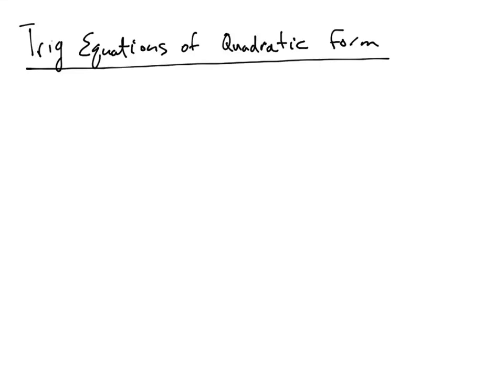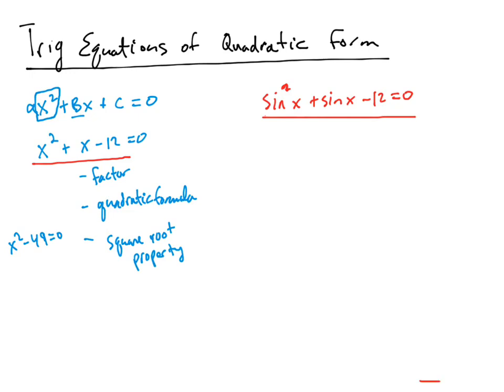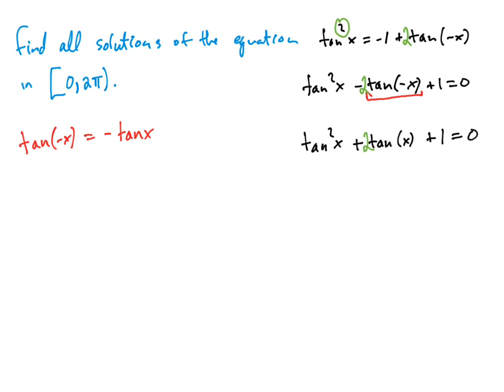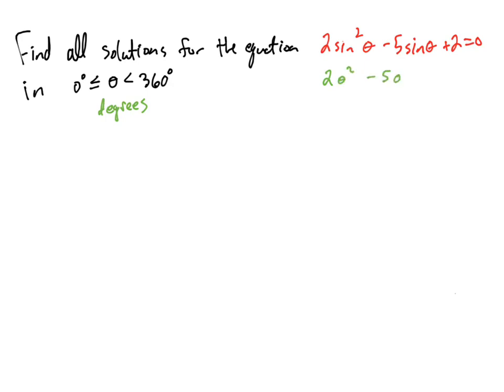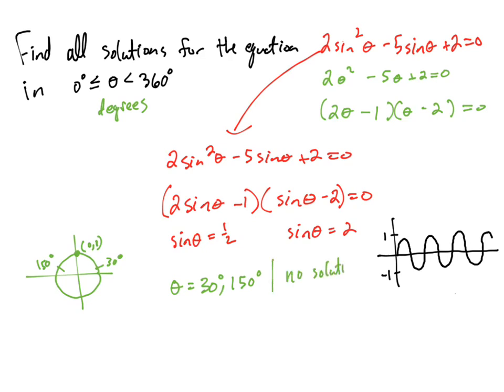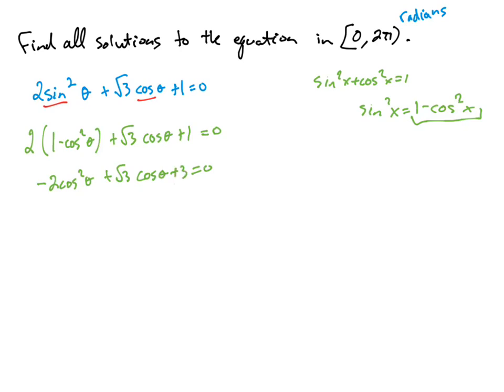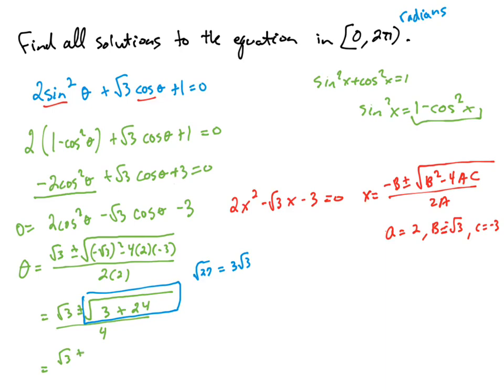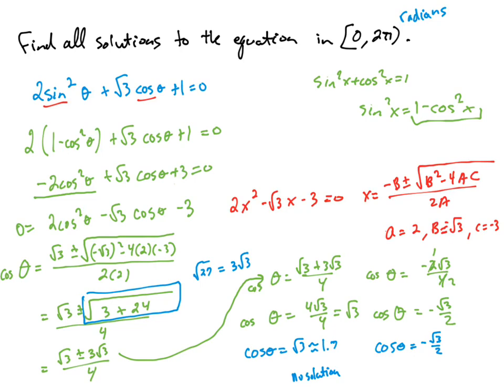Trigonometric Equations in Quadratic Form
This video explains how to solve trigonometric equations that are in quadratic form.